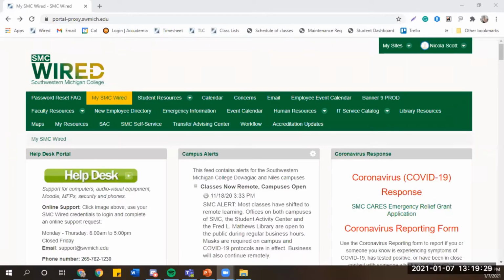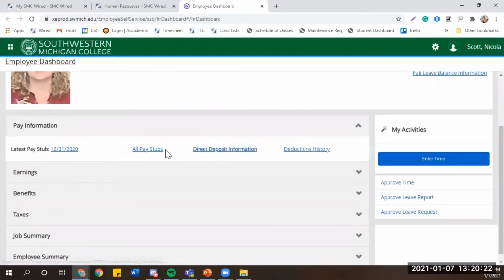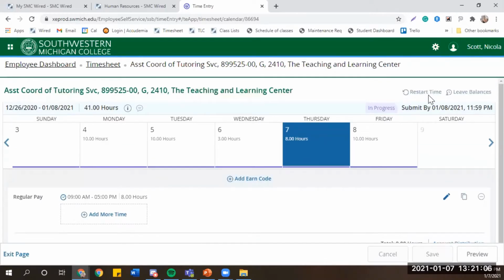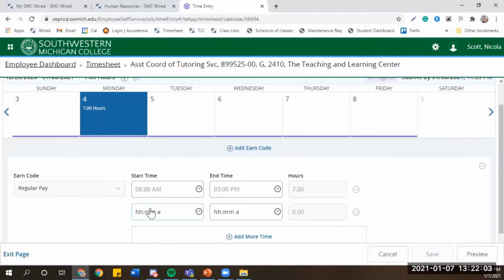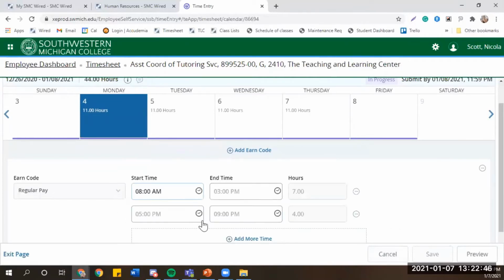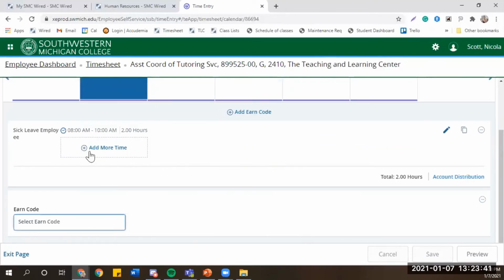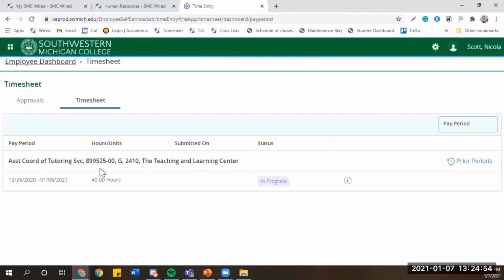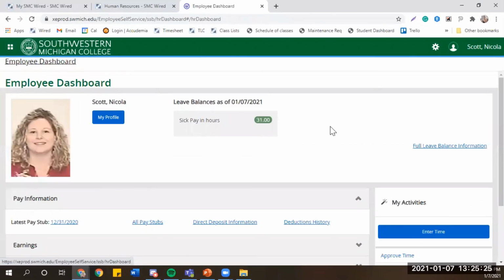SMC Employee New Timesheet Video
Nicola reviews how to record time in the new Employee Dashboard.